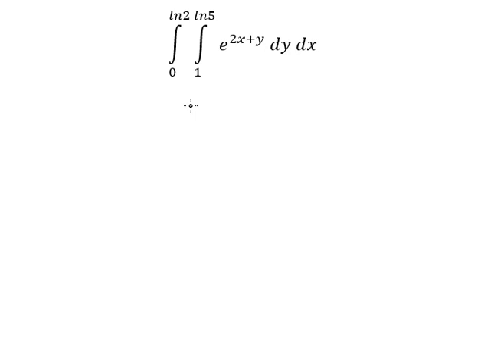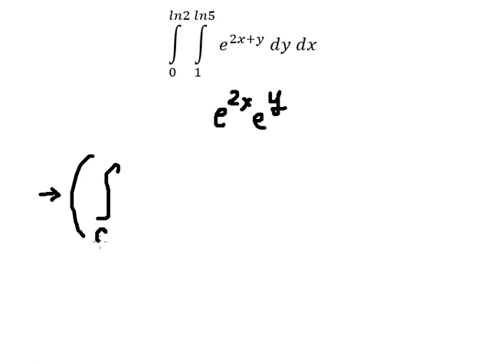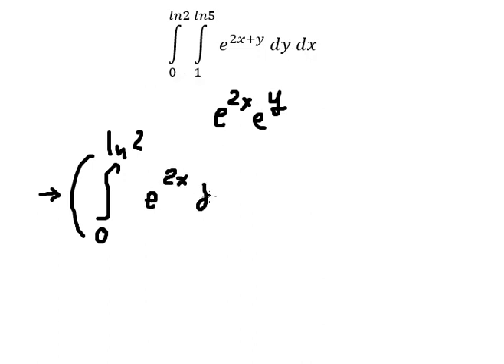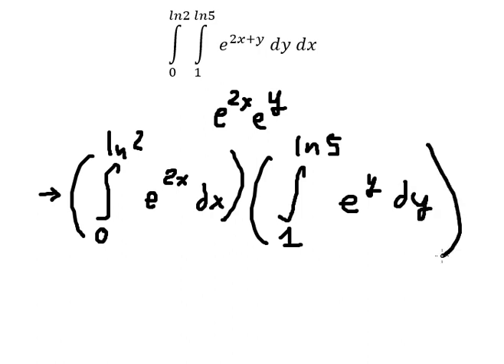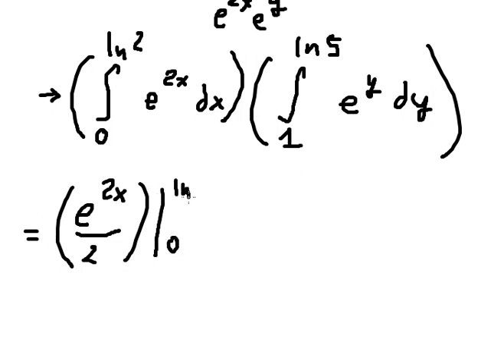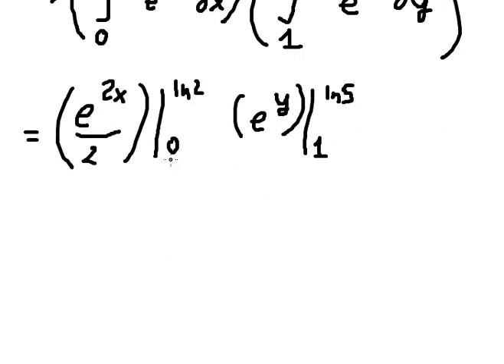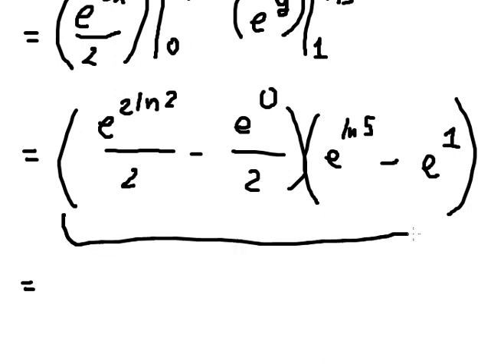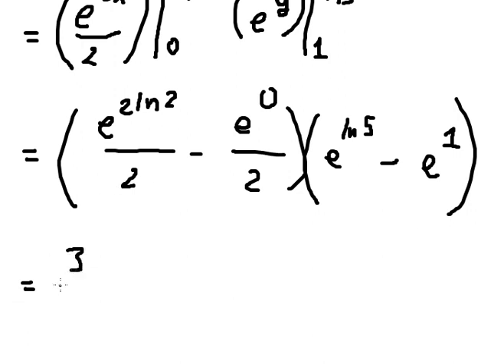Calculus Help: Double Integrals - ∫ From 0 to ln2 ∫ From 1 to ln5 e^(2x+y) dy dx